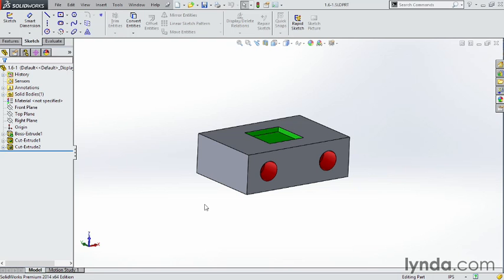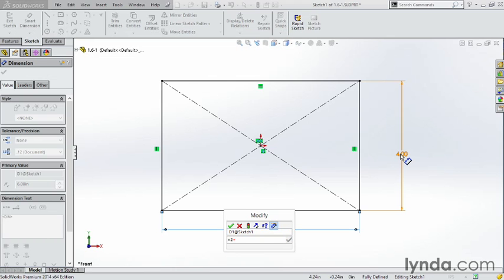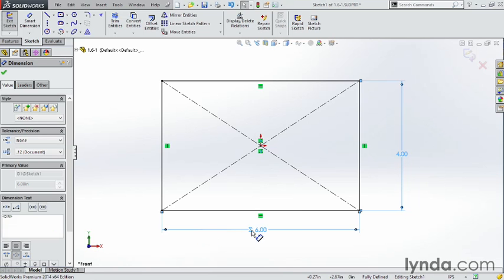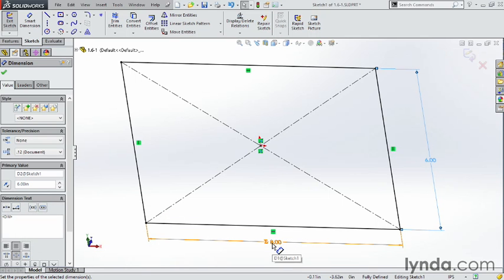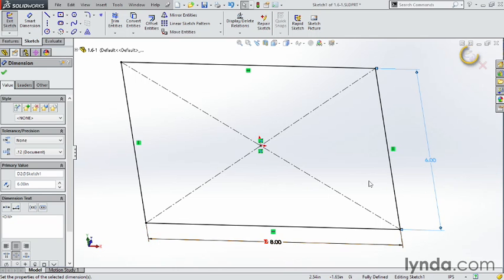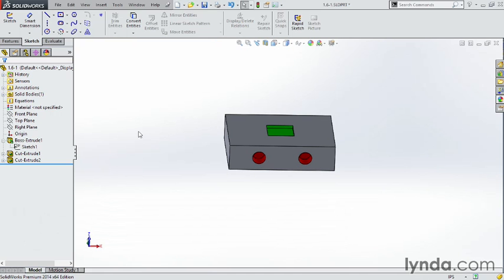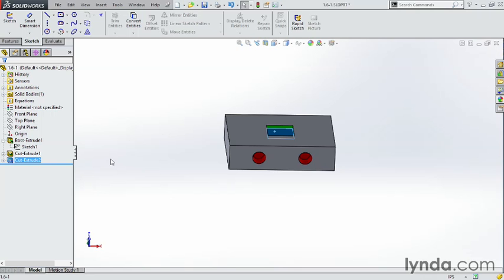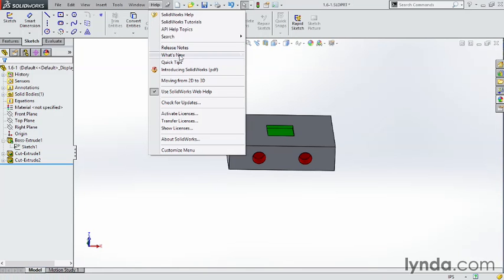1 6 New features SolidWork 2014